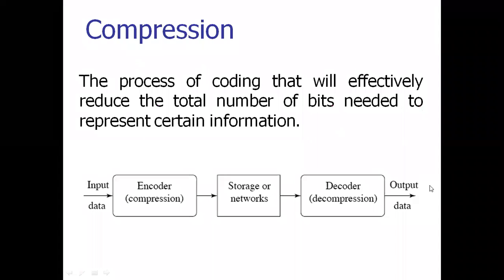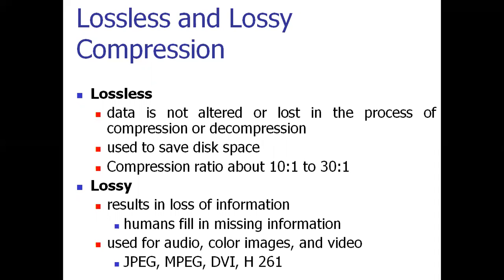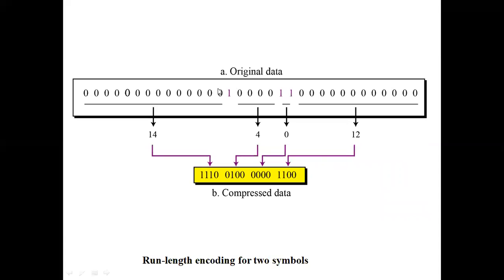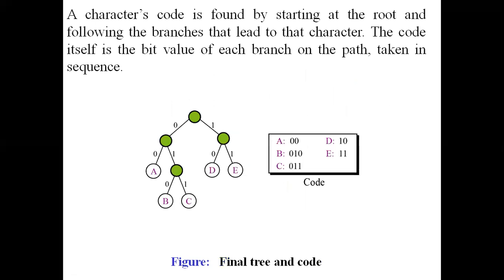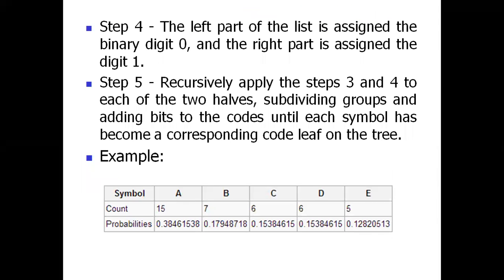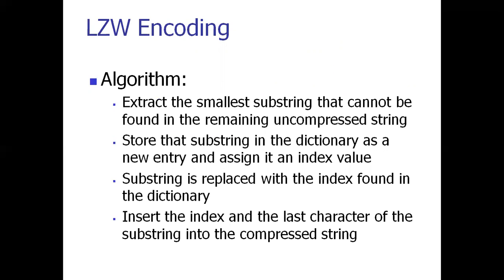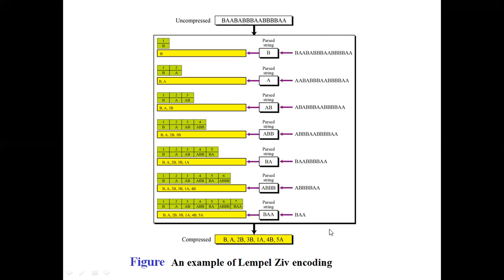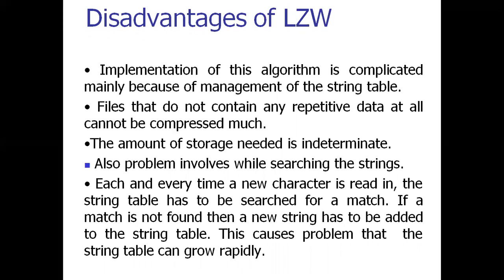Lossless compression algorithm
LZW, Huffman, Shannon fano, RLE